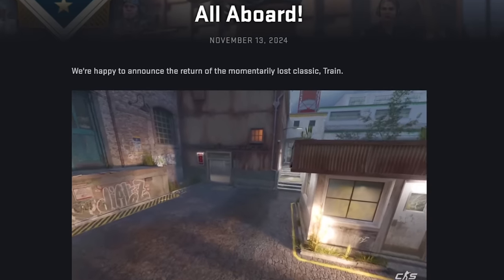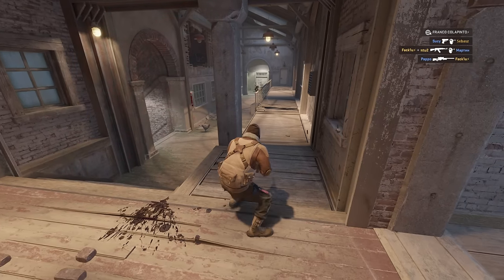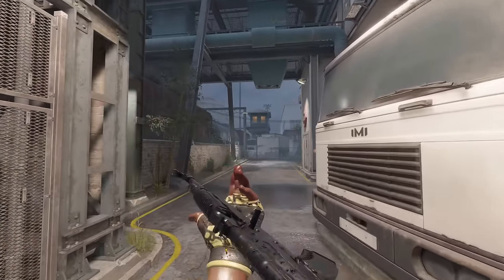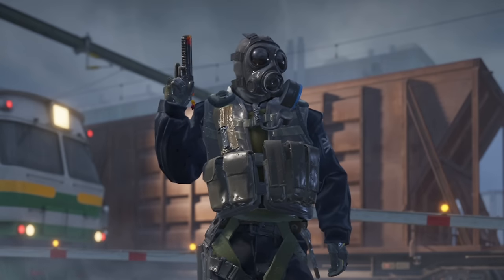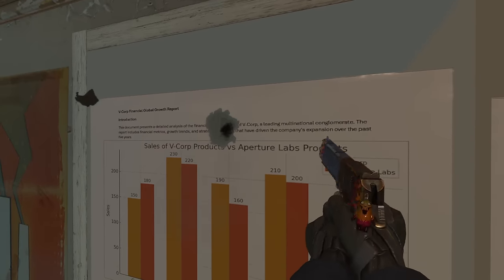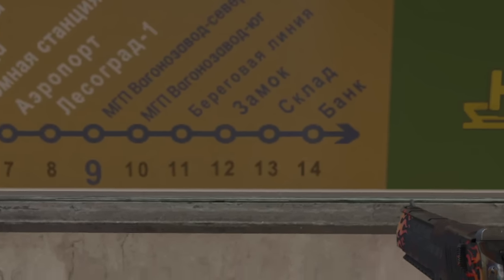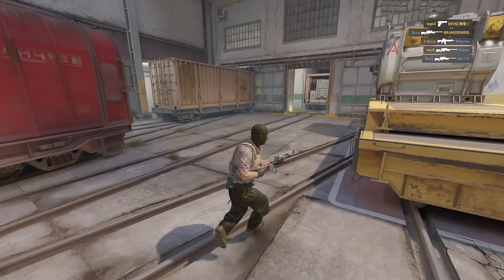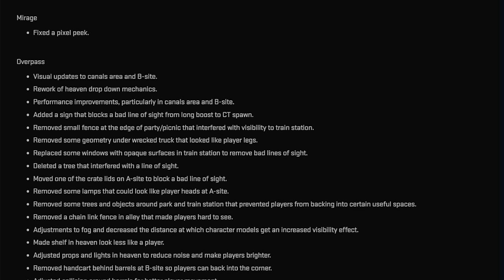Huge CS2 Update - Weather / New Maps Leaked / Retakes / Pets / FPS Optimization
In this video I'll talk about a new and future CS 2 update - A little about new Train remake / Weather and Rain effects similar to leaks from the new HL3 video / More leaks of Cobblestone and new items called pets / A little bit about optimization and FPS boost / Retake leaks / Gabe Follower